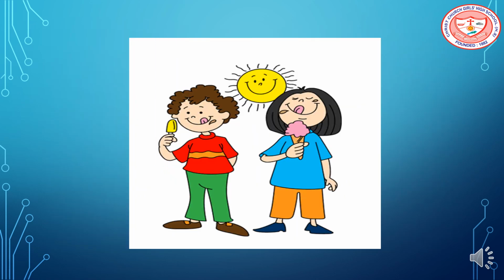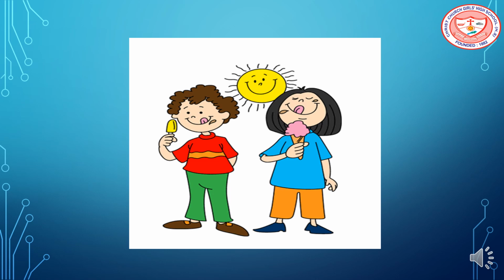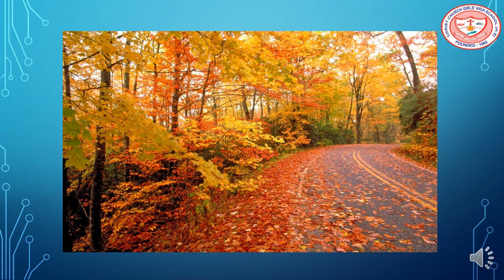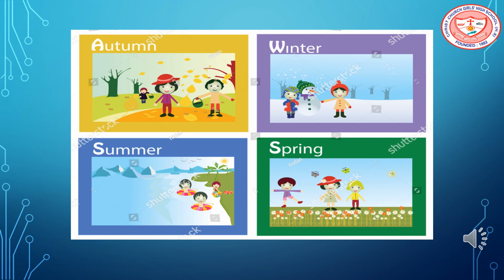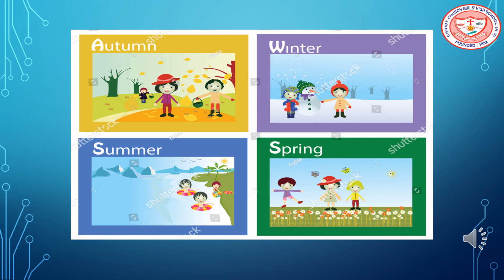CLASS II SCIENCE -WEATHER AND SEASONS Part 1